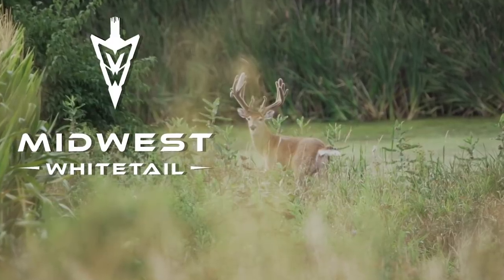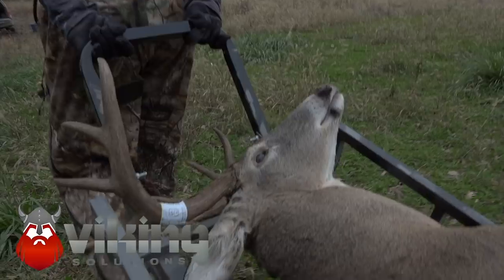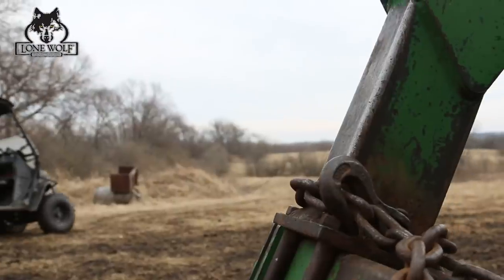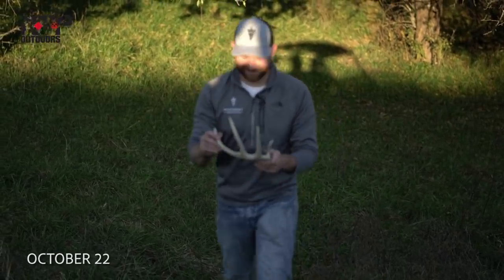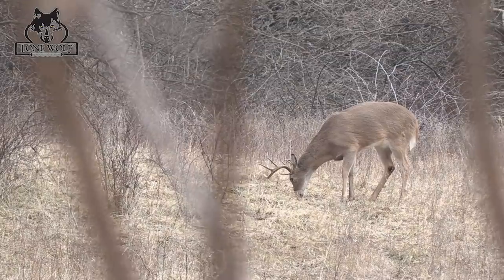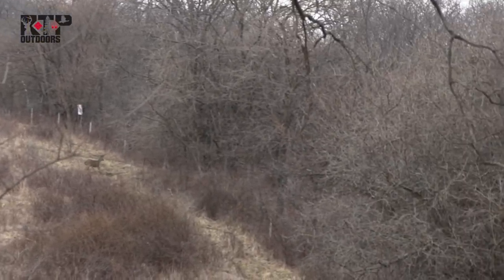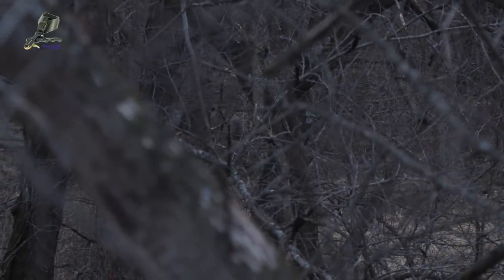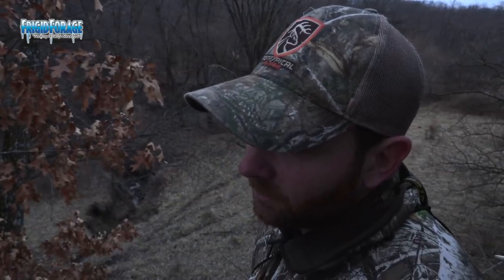Jared Day 29: Hot Doe Fawn, Project Farm Finale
With warm temps, Jared hunts the Project Farm one final time, hoping the deer will be browsing out in the cattle pasture.  The action picks up when a chase breaks out after a doe fawn.